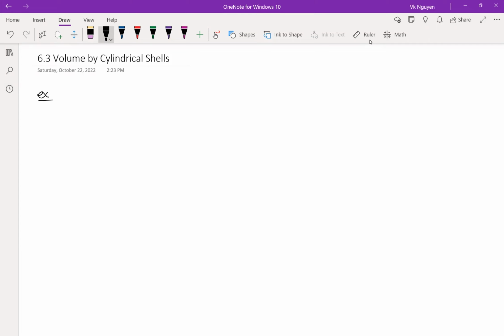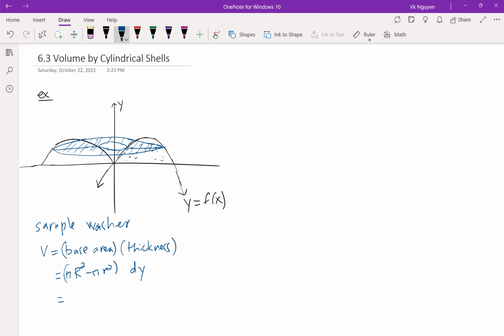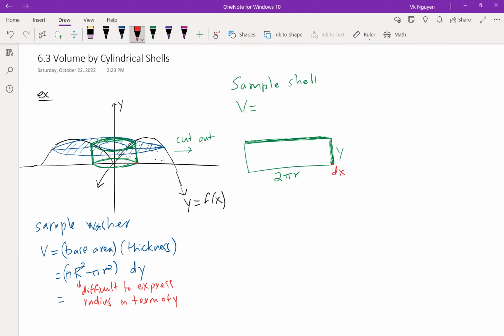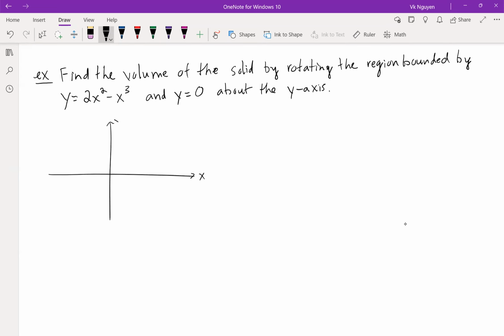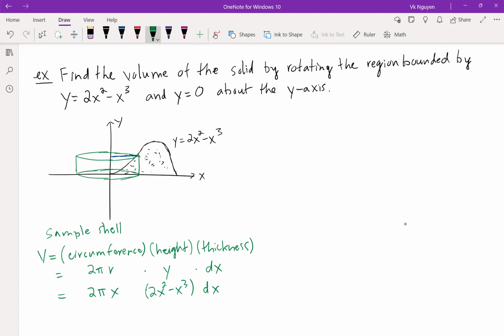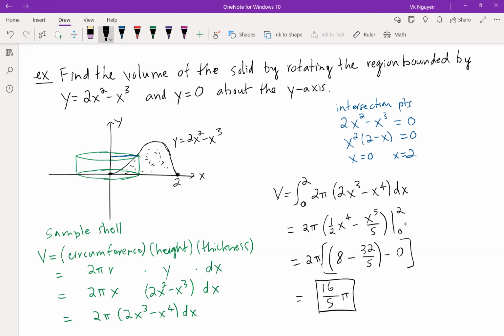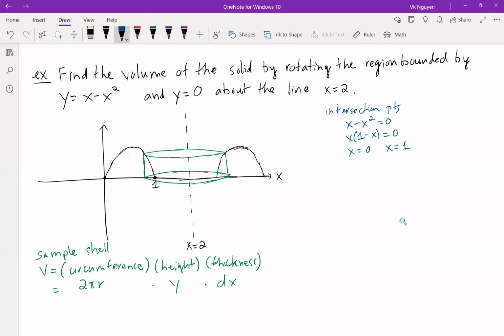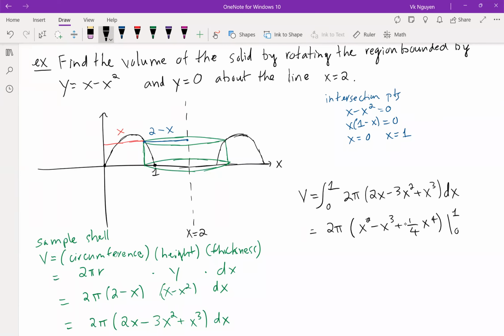IntCal 26 Volume by Cylindrical Shells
This video introduces learners to setting up and calculating volume of solid of revolution using the shell method.
0:00 Intro
0:15 The Shell Method
6:24 Example 1
11:27 Example 2